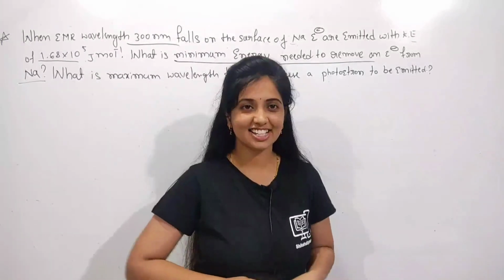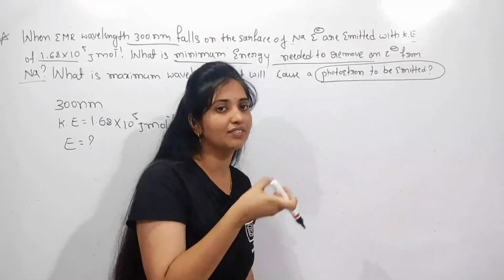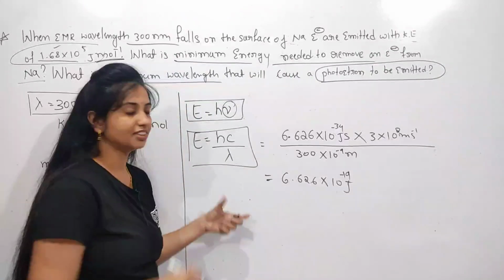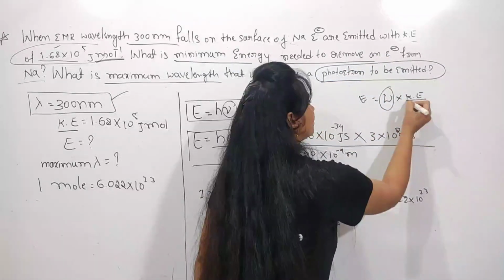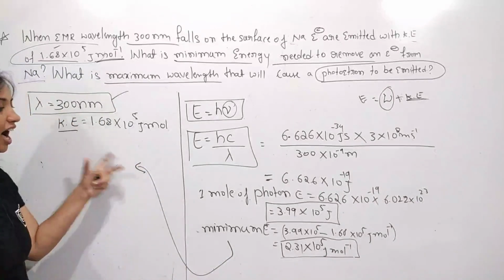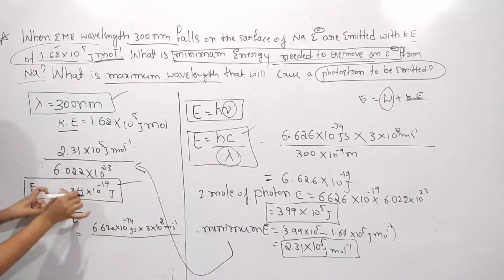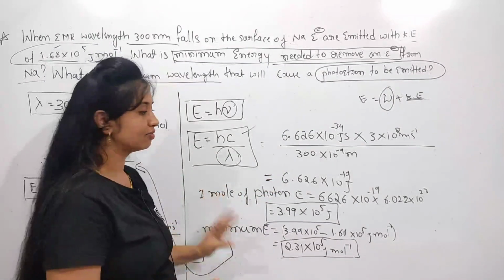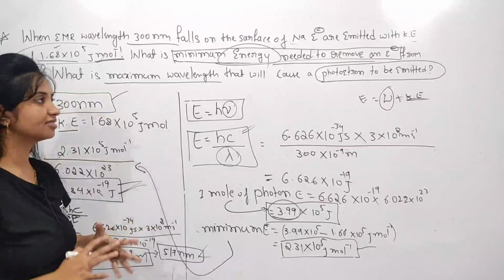2.8 Numerical based on Particle Nature of Electromagnetic Radiation | NCERT Chemistry Class 11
2.8 Numerical based on Particle Nature of Electromagnetic Radiation | NCERT Chemistry Class 11 | Chapter-2 Structure of Atom